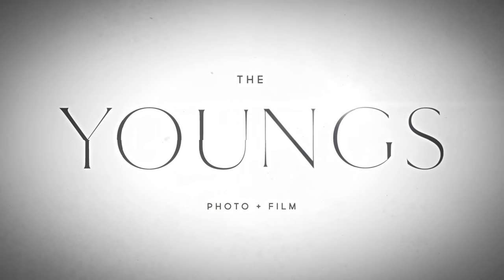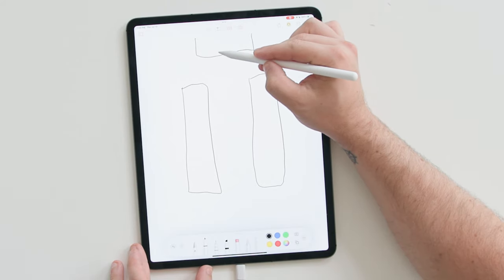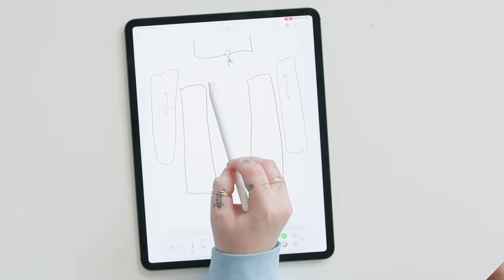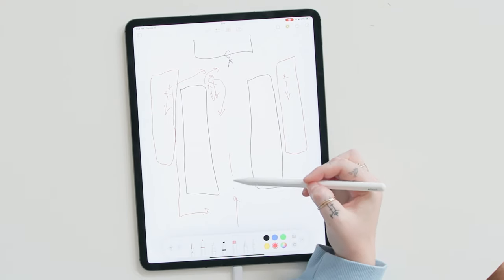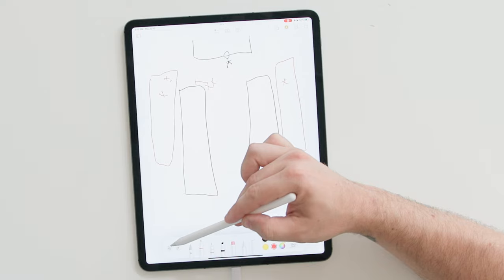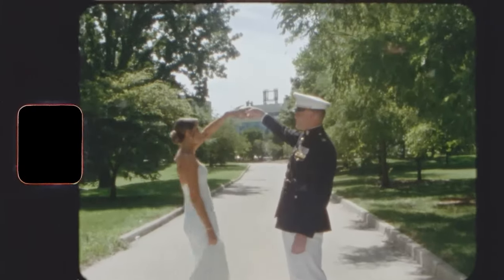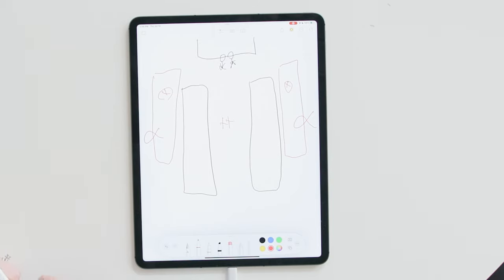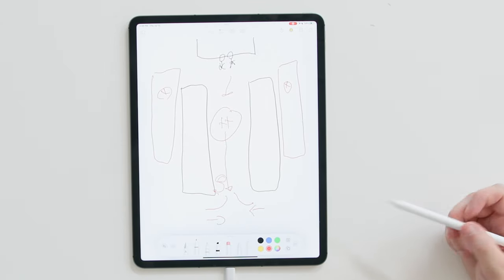wedding Ceremony Photo/Video Game Plan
Whether you're working as a team or integrating with another group of pros, communication is key!! laying out a solid plan for where you and your additional photographers and videographers need to be that works for everyone not only makes the day go smoother, but gives you a significantly better product when the day is done. Check out our go to game plan for shooting ceremonies with a photo and video team.

MB01HTNKGBD3EFB